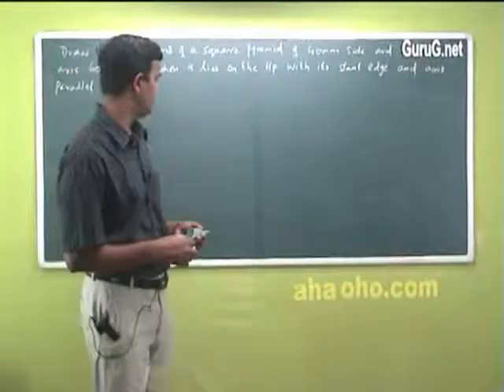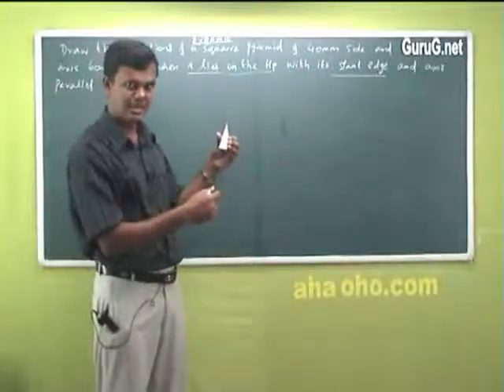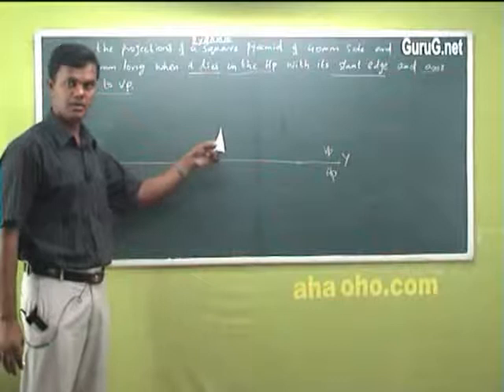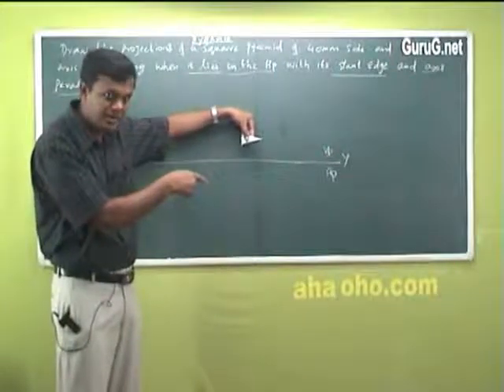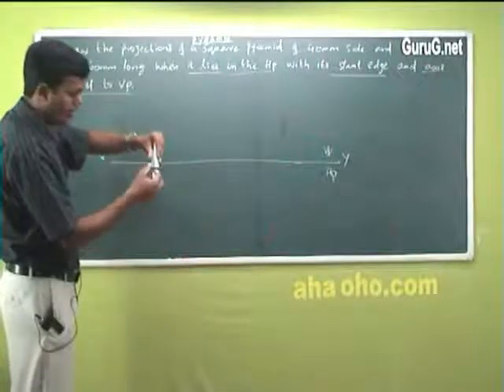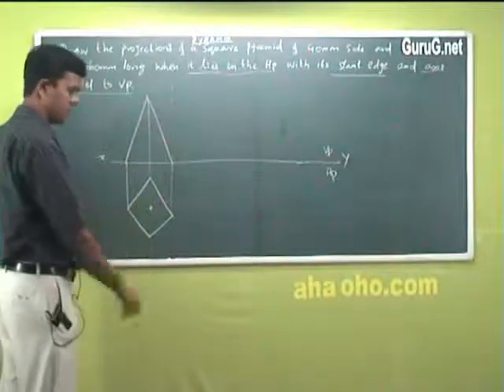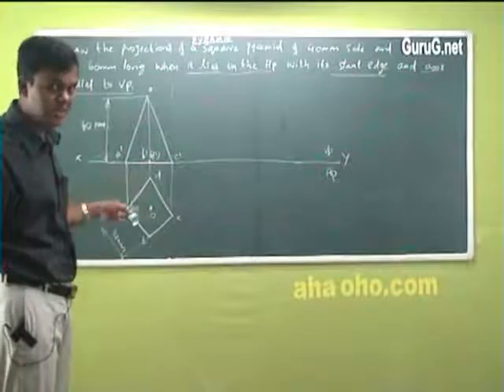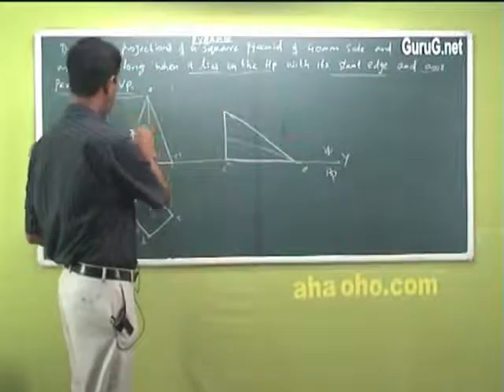Unit-3 Projection of Simple Solid (Pyramids) - Engineering Graphics